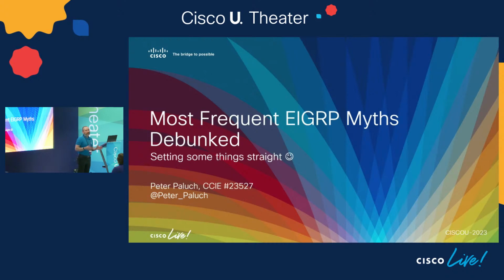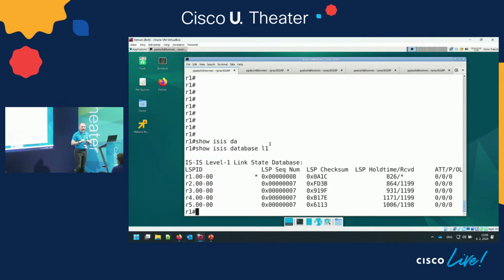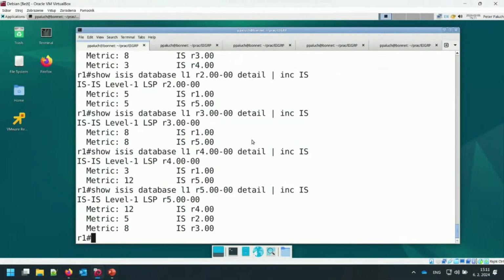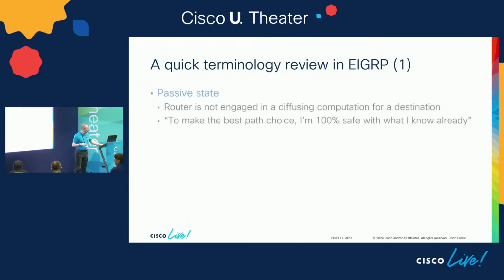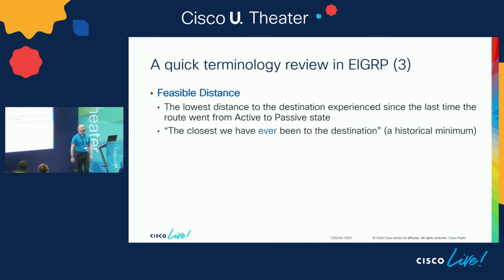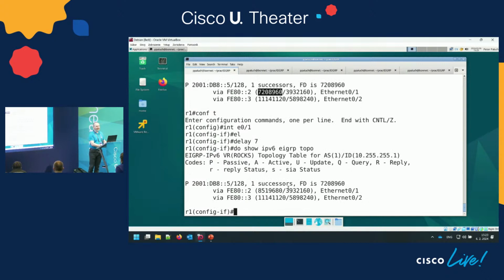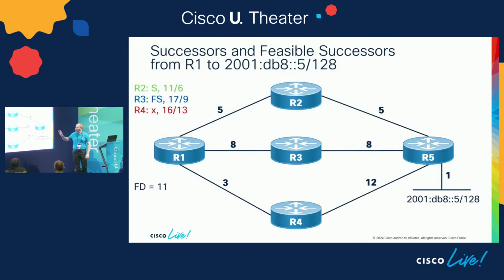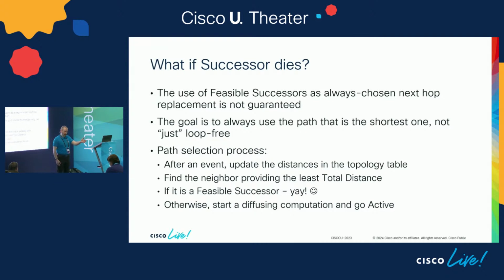Most Frequent EIGRP Myths Debunked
Enhanced Interior Gateway Routing Protocol (EIGRP) is a hybrid routing protocol, correct? A Feasible Successor will be immediately used to replace a failed Successor, right? The Feasible Distance is the best distance to the destination, isn't it? For unequal-cost multipath, just configure a sufficiently high variance, okay? Wrong! These and more myths about EIGRP are widespread and have found their way even into otherwise reliable learning resources. Let's get them debunked one by one and set things straight, including demos on real IOS-XE. Join this session lead by one of the RFC 7868 (EIGRP) co-authors and uncover some surprising truths about the true workings of EIGRP!

Peter Paluch, Teacher, Instructor, Facilitator, Mentor, Expertness Advocate, Cisco Systems, Inc.